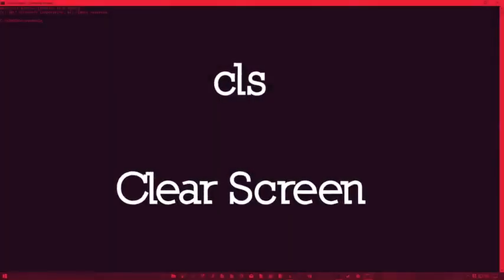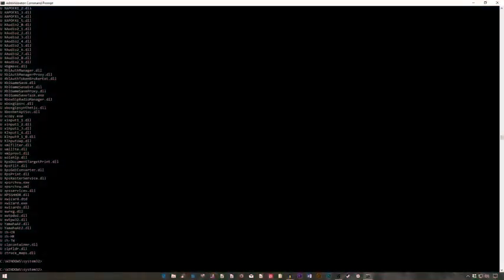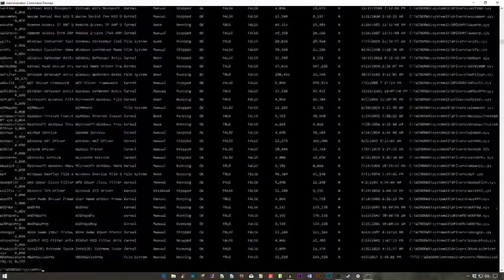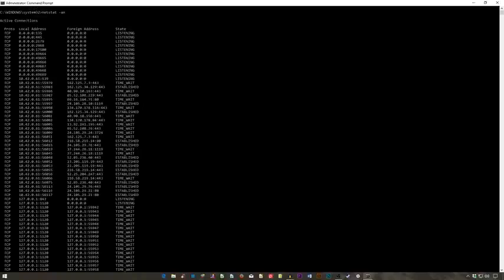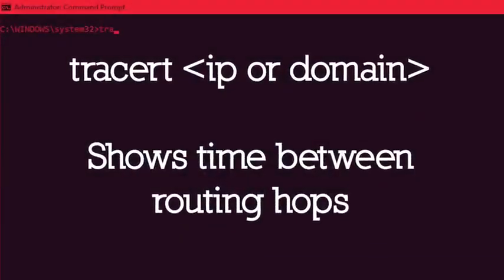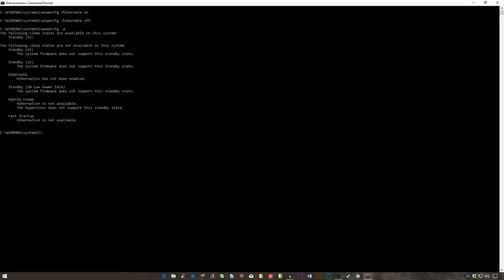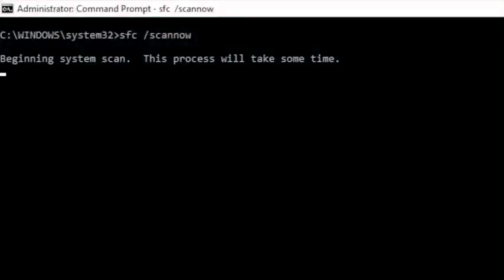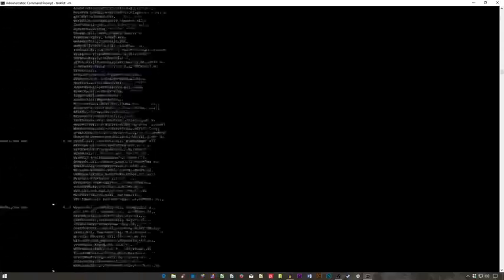CMd commands that are mostily used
This are the command prompts codes for helping you in performing some task important.